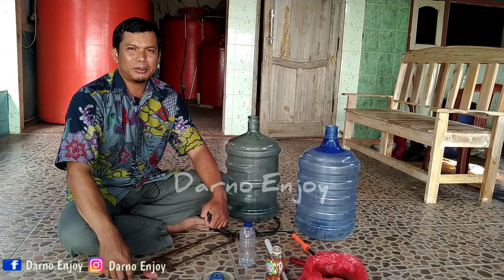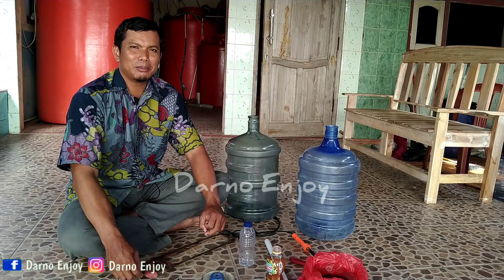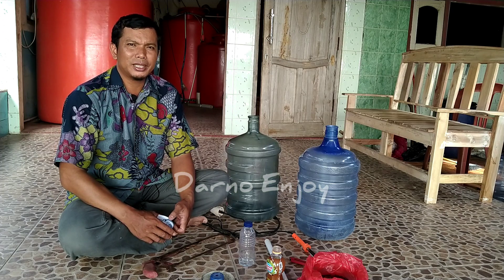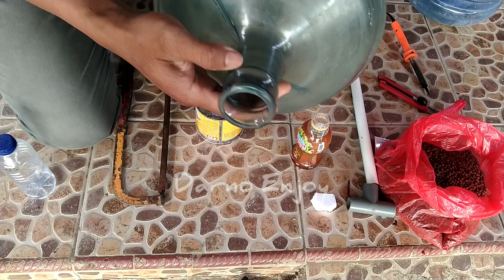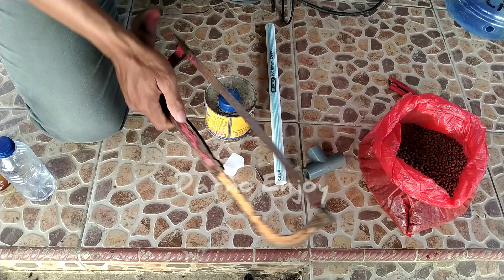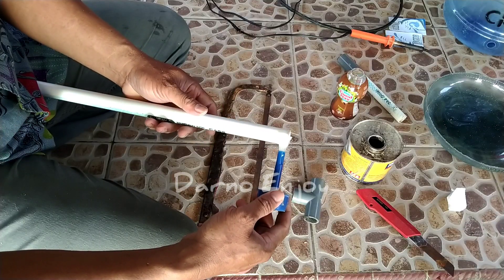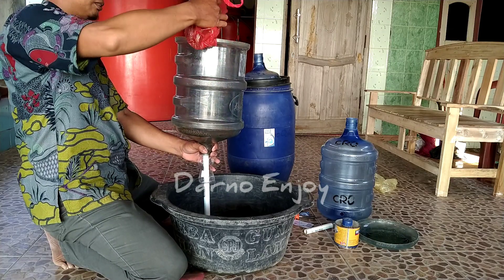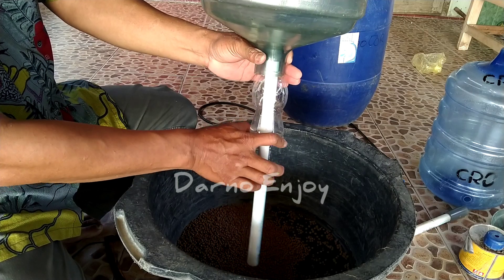ALAT PEMBERI MAKAN IKAN OTOMATIS TANPA MESIN, TANPA LISTRIK DARI GALON BEKAS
Cara membuat Alat Pemberi Makan Ikan Otomatis Tanpa Mesin Tanpa Listrik dari Galon Bekas.
Sebuah teknologi tepat guna yang sederhana yang bisa dibuat atau direplikasi oleh siapa saja.
Fungsi alat ini adalah sebagai pengganti tenaga manusia dalam menabur pakan ikan apung.
Cara kerja alat ini adalah pakan ikan secara otomatis akan keluar jika pipa paralon tersentuh oleh ikan,  jika ikan sudah kenyang dan menjauh dari alat, secara otomatis pakan tidak akan keluar.

Alat Pemberi Makan Ikan Mandiri Juara 1 Lomba Cipta TTG 2017

Pj. Gubernur Jabar : Karya Inovasi Teknologi Tepat Guna Harus Aplikatif